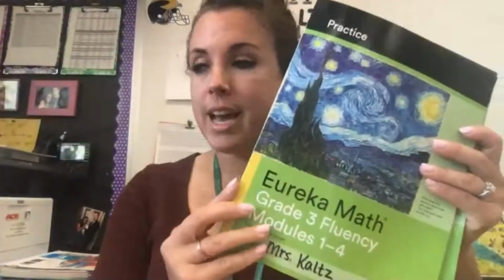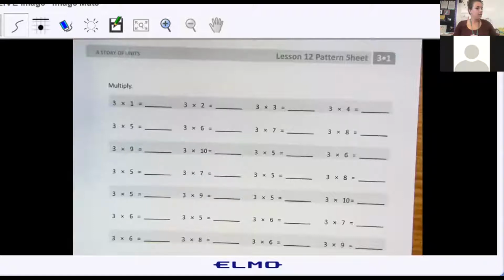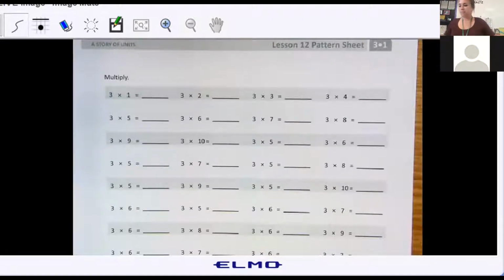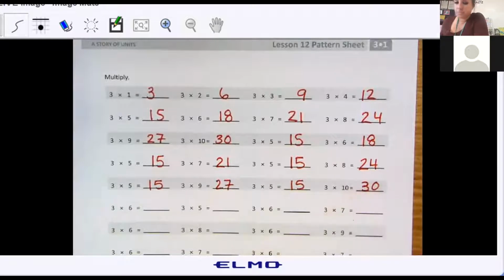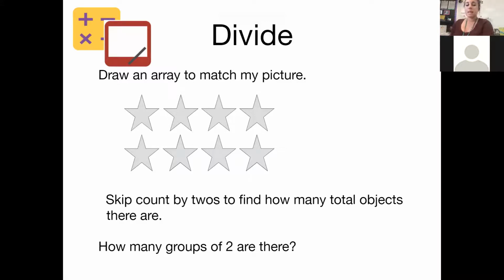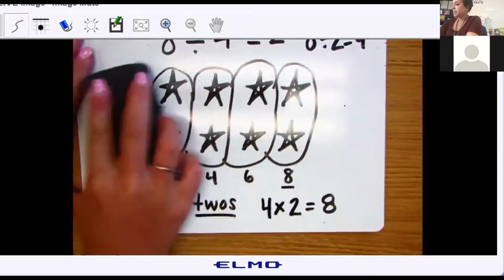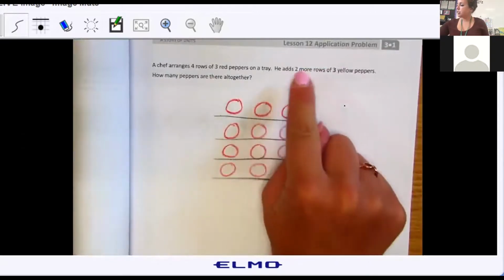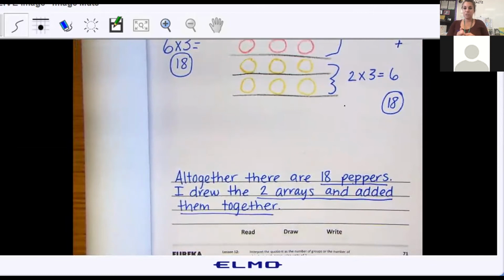Math Lesson 12 Fluency